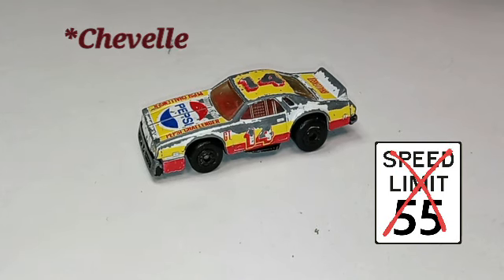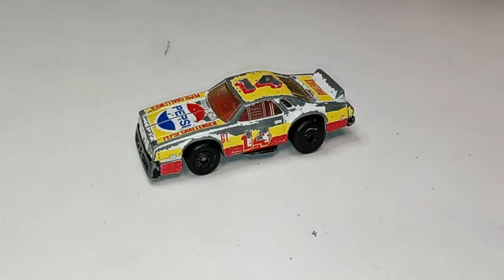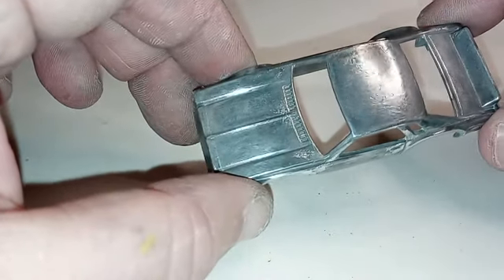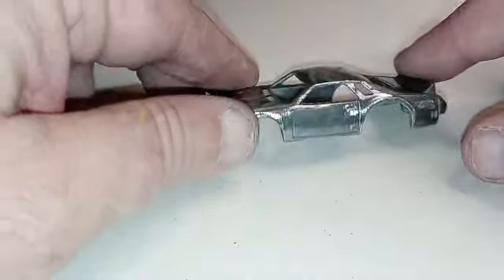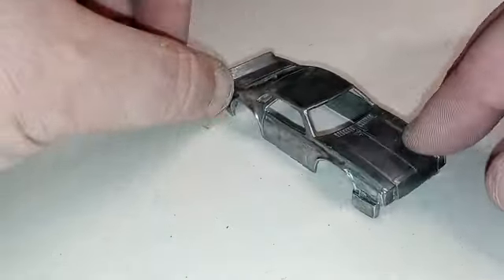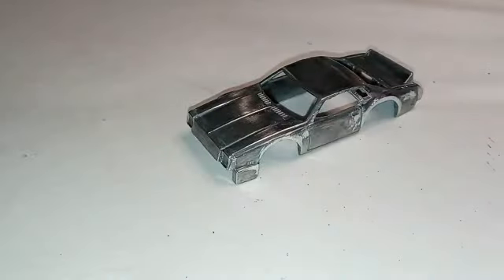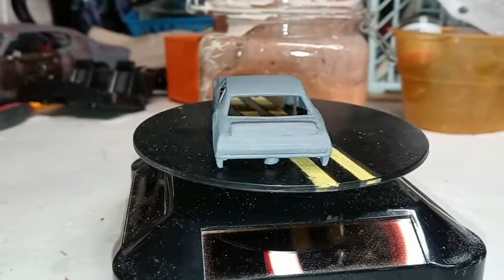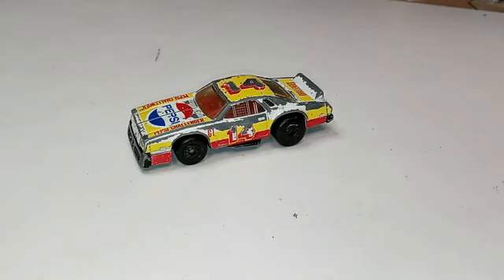Cannonball Run Hawaiian Tropic Laguna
Cast Members:
Diecast Graveyard: 1976 Rolls-Royce Shadow